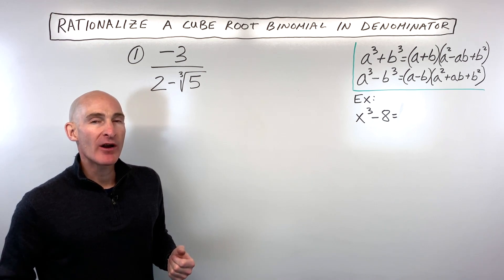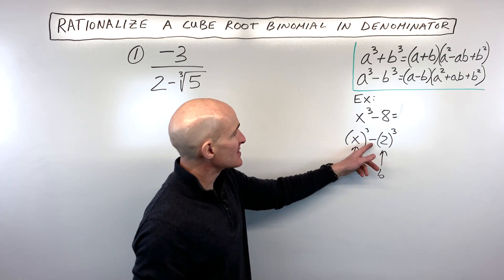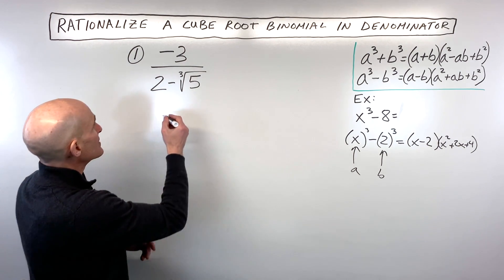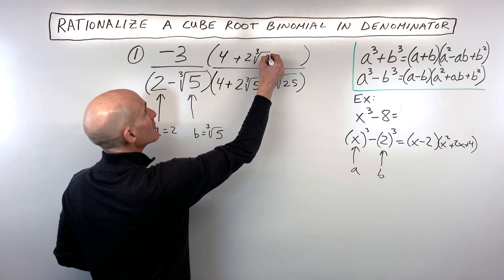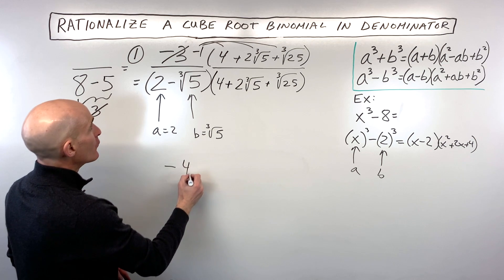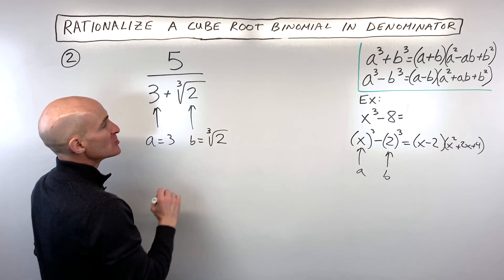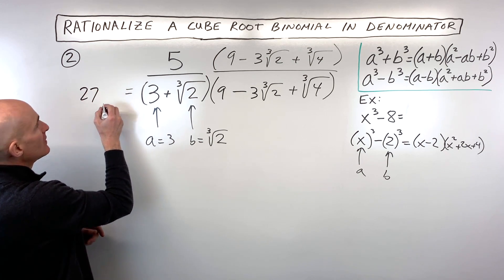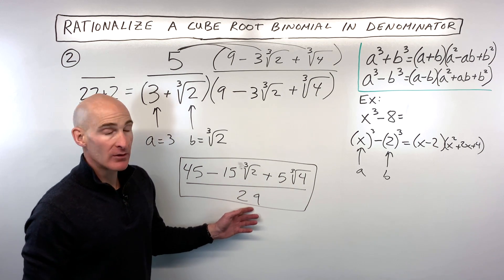Rationalize a Cube Root Binomial in Denominator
In this video we go through 2 examples of rationalizing a cube root binomial in the denominator making use of the sum of two cubes and difference of two cubes factoring formulas.